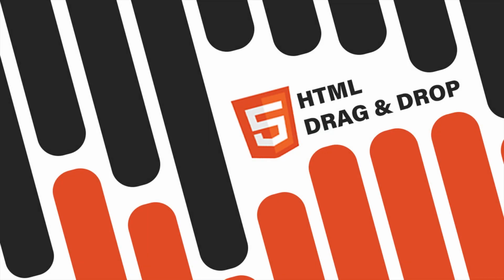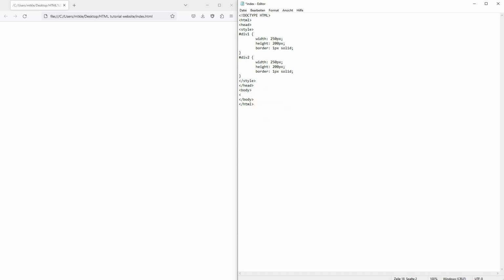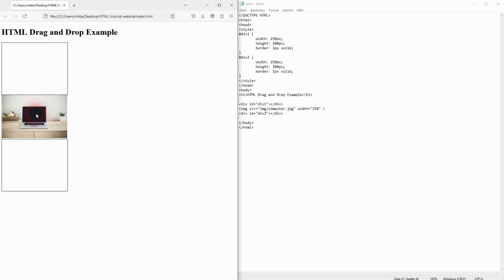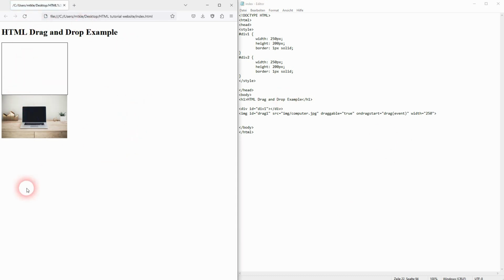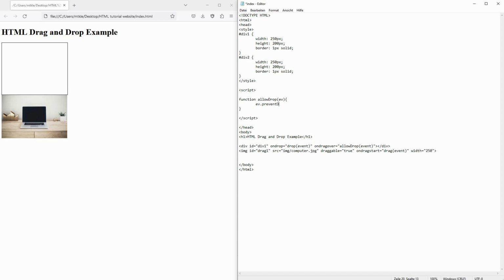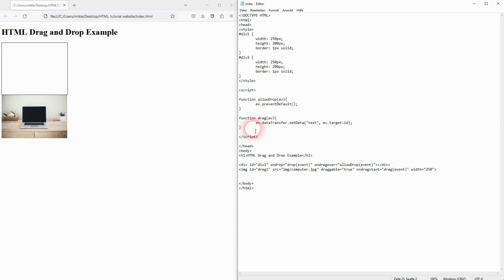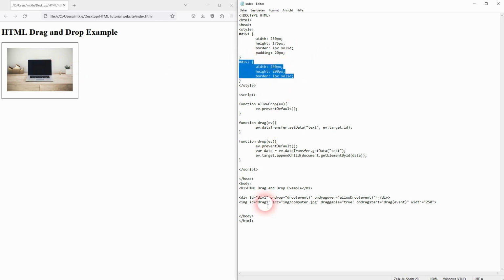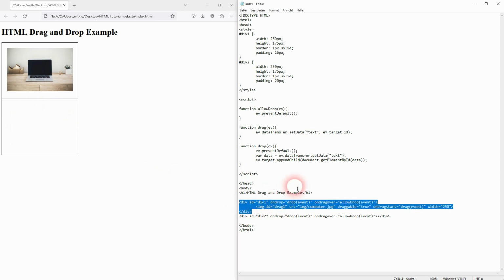HTML Drag and Drop Effect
In this tutorial I'll show you how to create a drag and drop effect on your website with HTML.
Timestamps:
0:00 Intro
0:17 Setting up Basic Website
3:52 Drag and Drop Effect
10:46 Outro